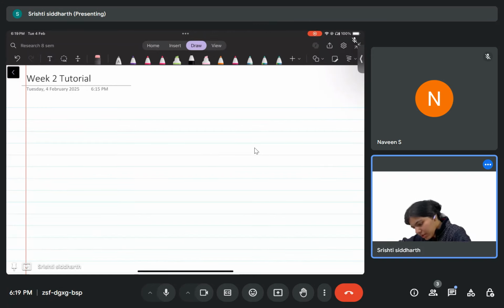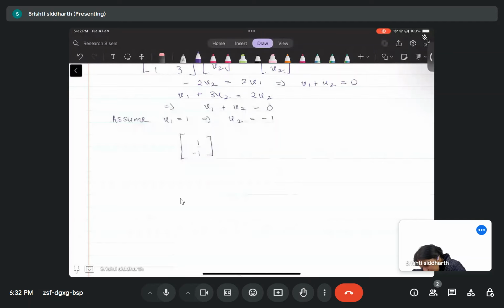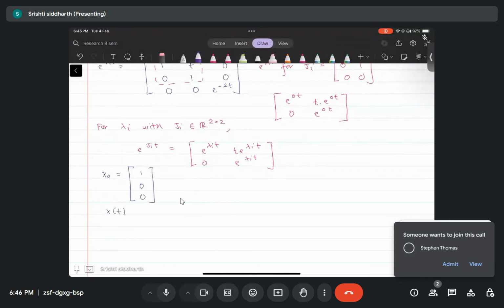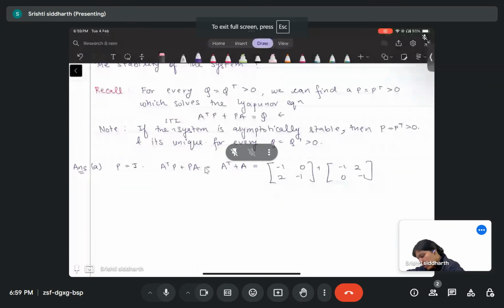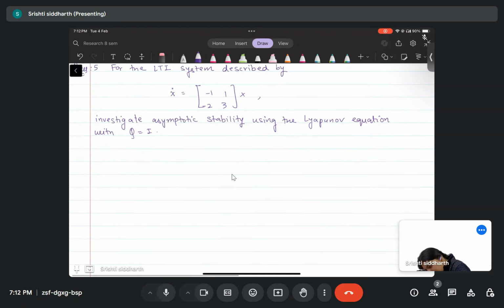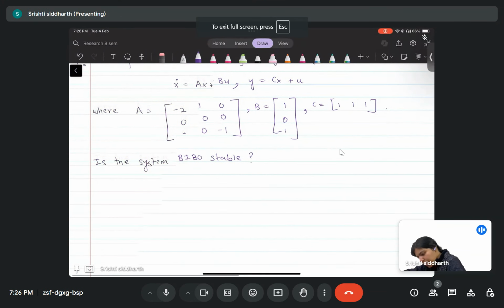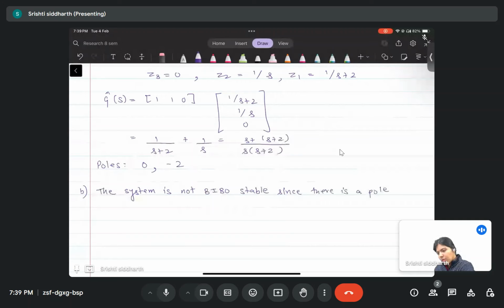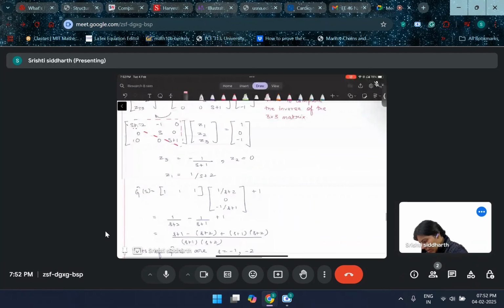EE 46: Week2 Stability of LTV and LTI Systems